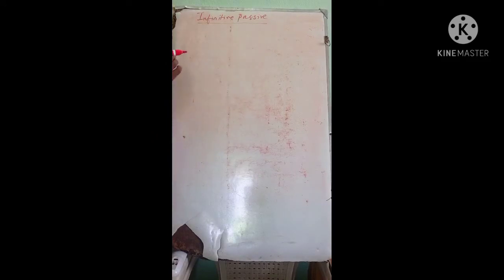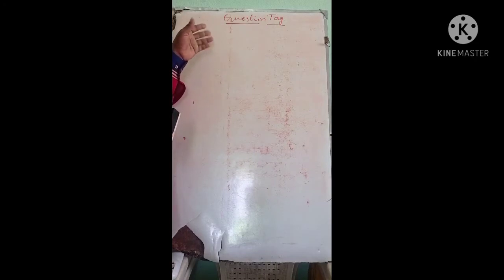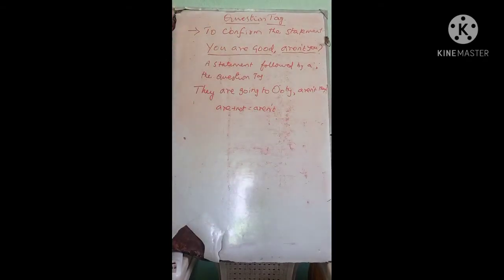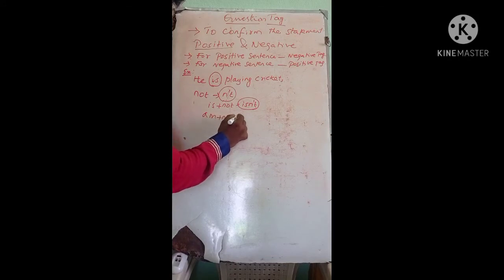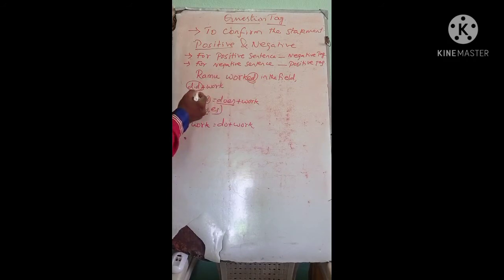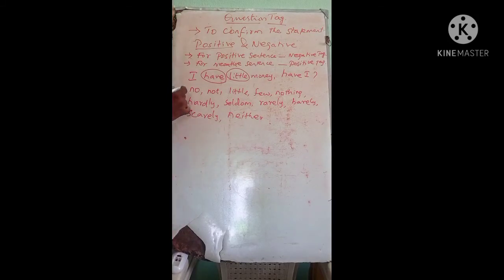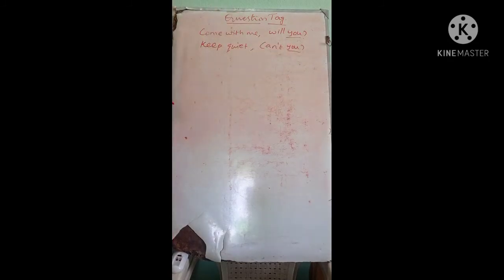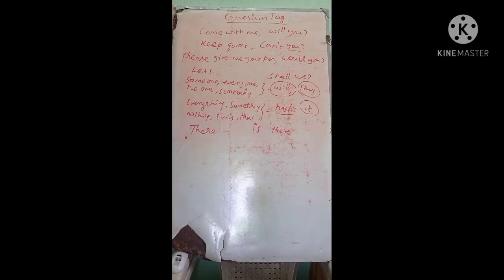12th-English-Unit 3- Grammar-Voice